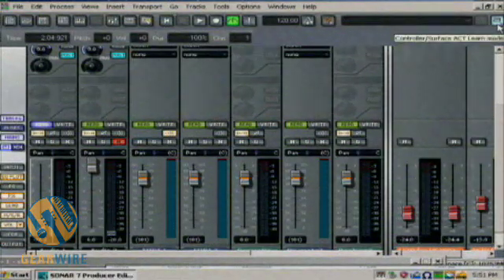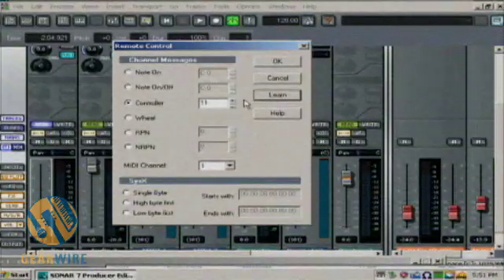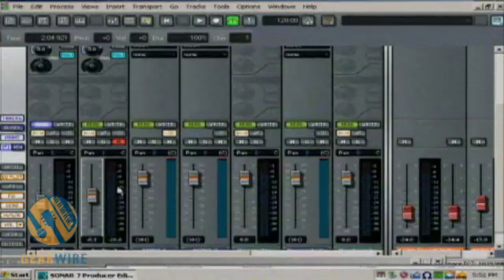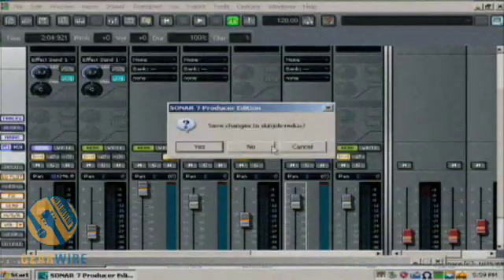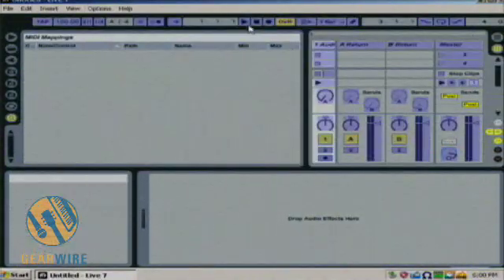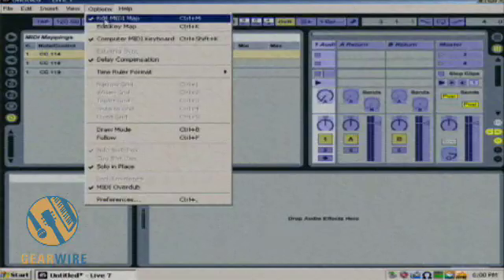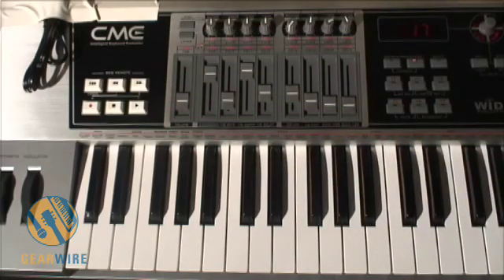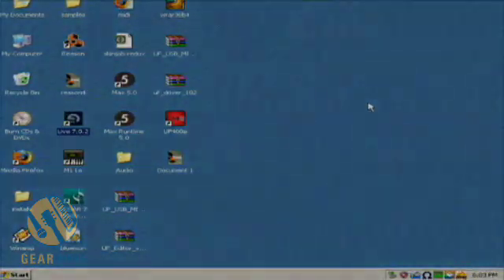CME UF 50 And CME UF 400e Overviewed, Part Two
MIDI Cartographers, brush off your map making skills for this demo with the CME UF 50 and CME UF 400e. Bill Holland overviews the MIDI mapping features, which he warns might need to be used more often than not due to mapping development that isn't quite complete.

We were, however, able to get the automatic mapping to work with Ableton Live, though we had no such luck with Cakewalk SONAR 7 or the back of the Declaration of Independence.